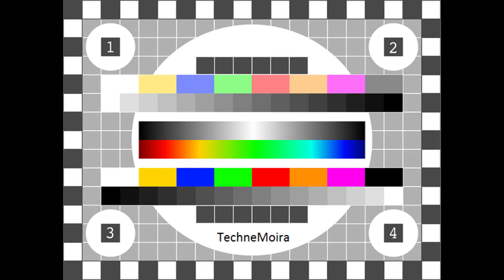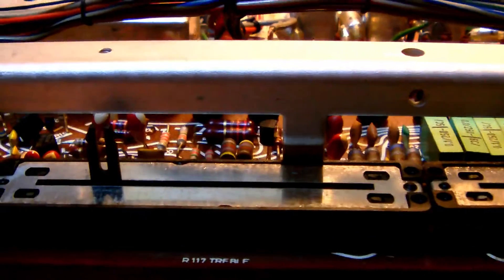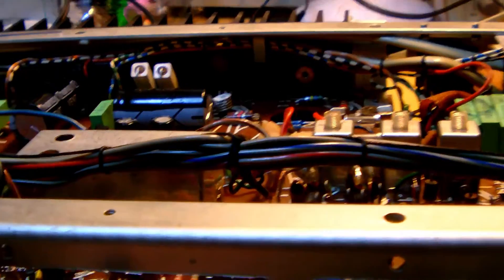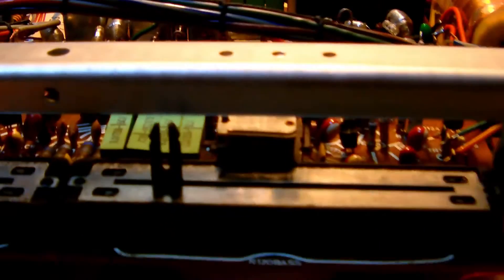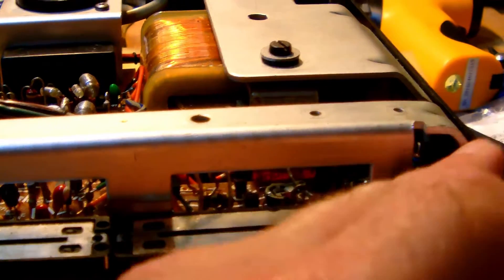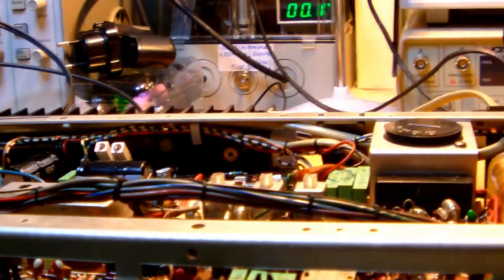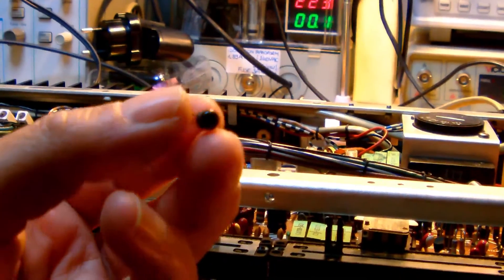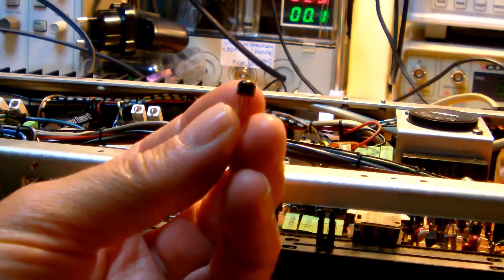Bang & Olufsen Beomaster 901 Tuner Amplifier Repair Restoration part 3 of 3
In this episode I finish work on the Beomaster 901, reassembling it and giving it a final clean and polish